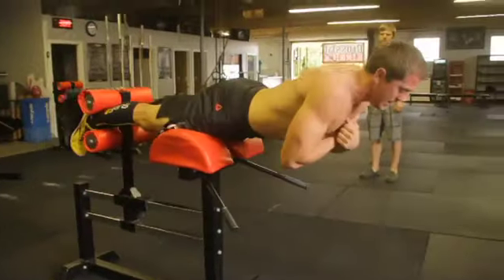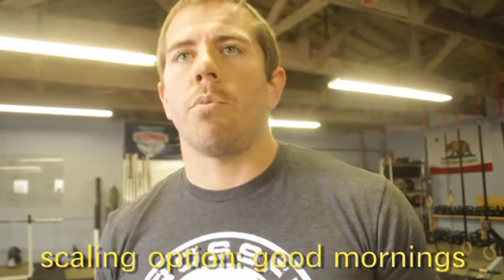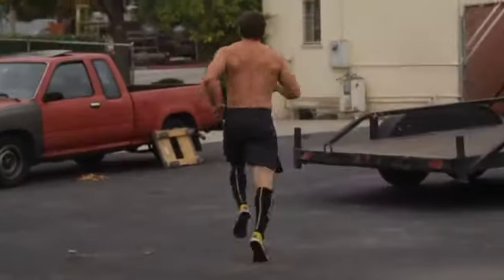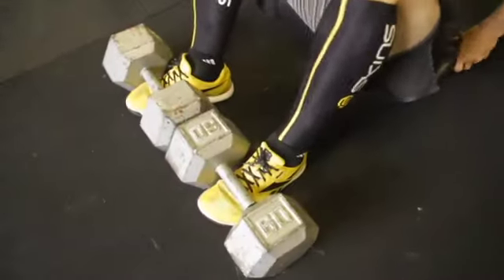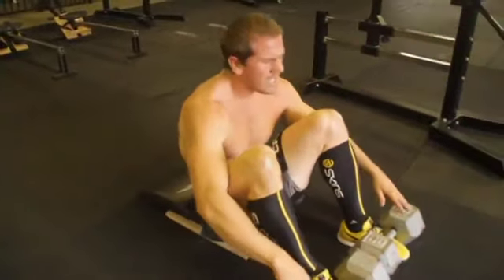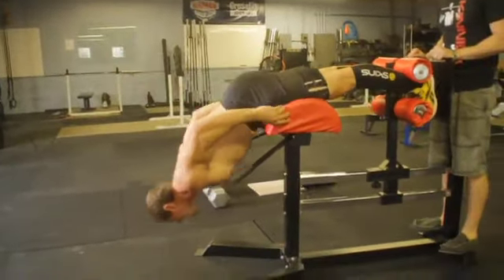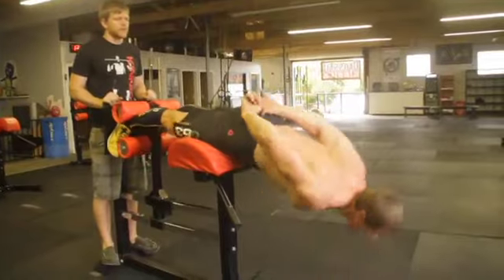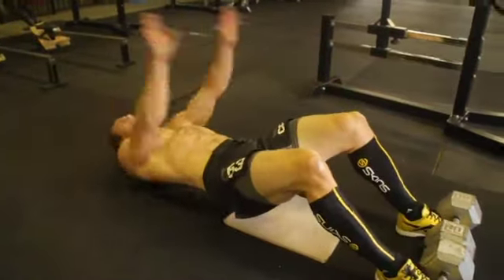CrossFit - WOD 111119 Demo "Michael" with Jeremy Kinnick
"Michael"

Three rounds for time of:
Run 800 meters
50 Back Extensions
50 Sit-ups